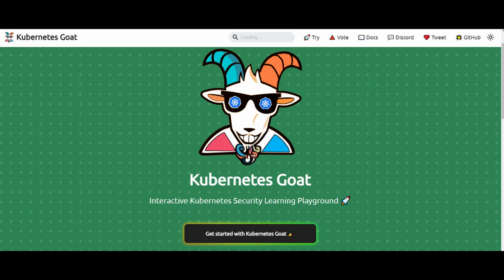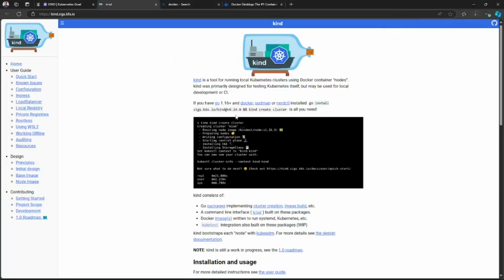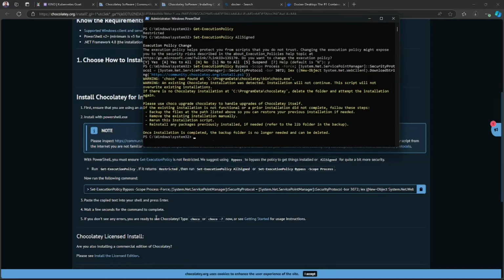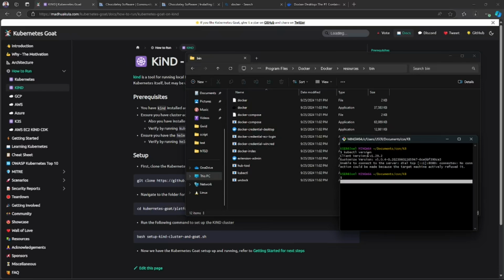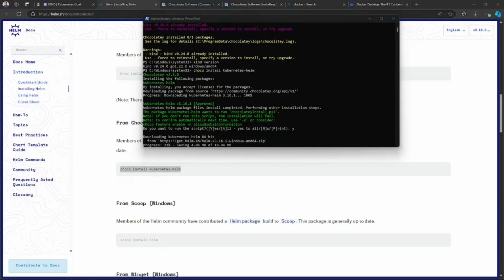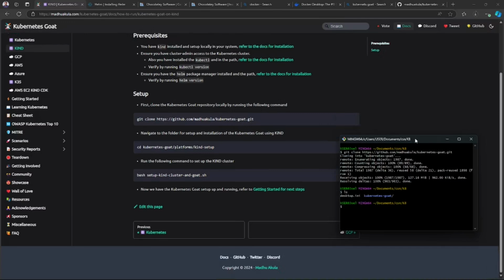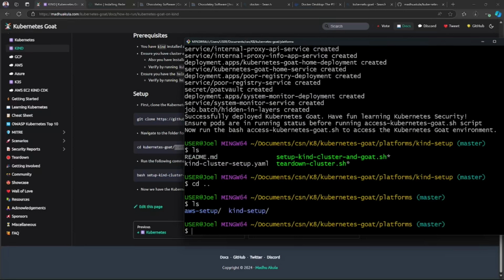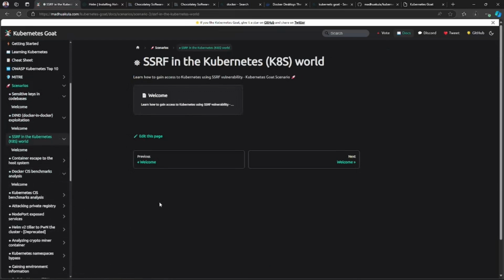Kubernetes (k8s) Goat Lab: Setting Up a Vulnerable Cluster with Kind for Security Testing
🔍 In this video, we’ll guide you through the process of setting up a vulnerable Kubernetes (k8s) cluster using Kind (Kubernetes IN Docker). You’ll learn how to create an isolated environment designed specifically for security testing, allowing you to explore various vulnerabilities and strengthen your security skills.

🌍 The CloudSec Network (CSN) is dedicated to advancing cloud security practices and technologies through community building, training, research, and strategic partnerships.